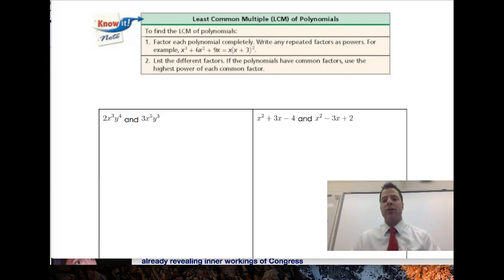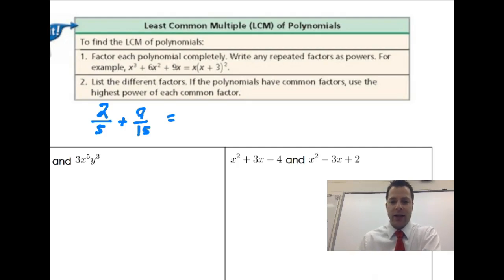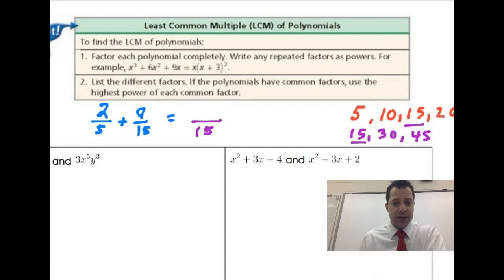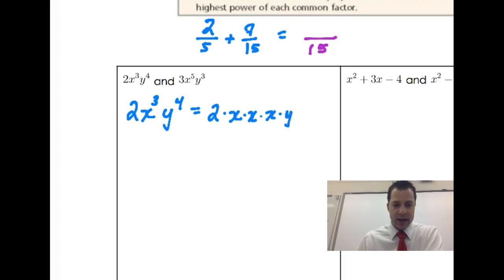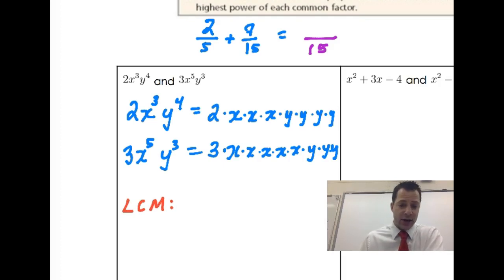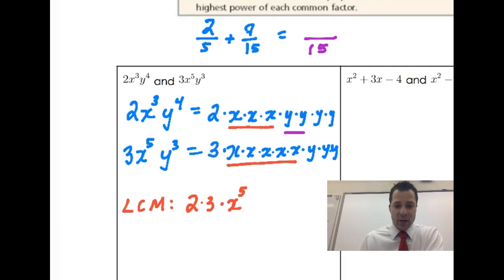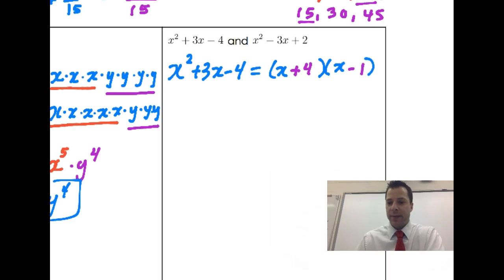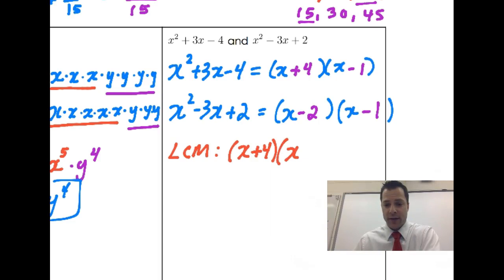Lesson 5.3 Adding and Subtracting Rational Expressions (LCM)